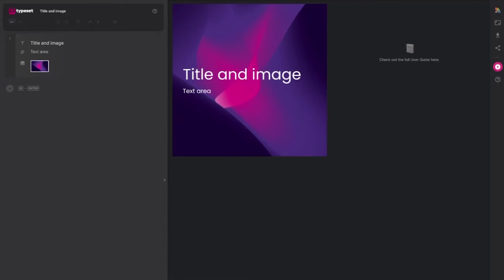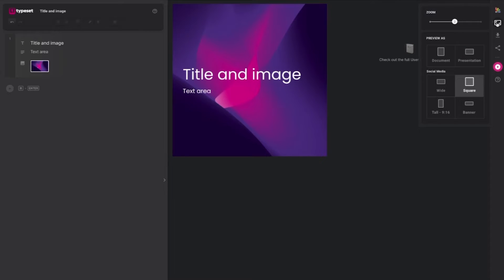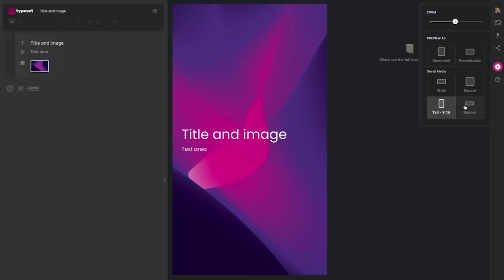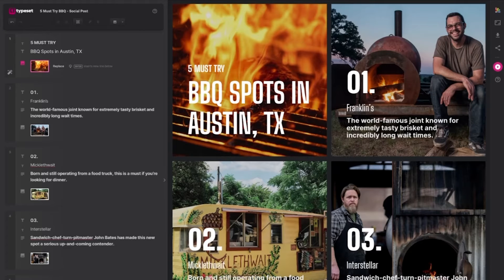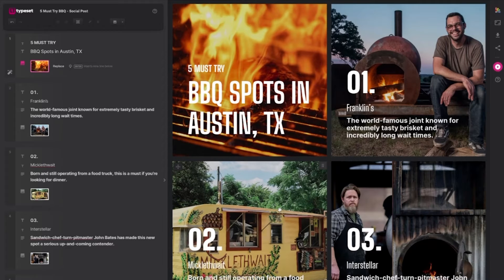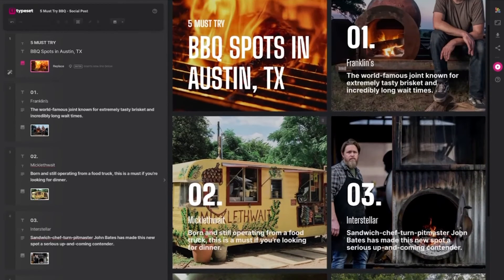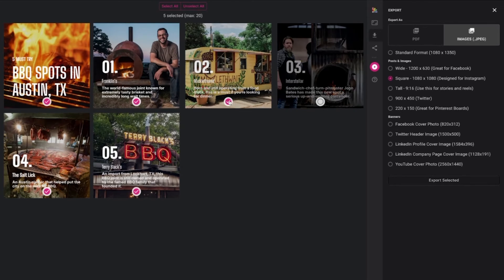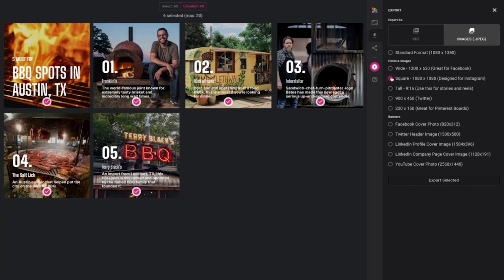How to Create Social Media Posts in Typeset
Create social media posts in Typeset in just a few minutes with beautiful images, formatting, design, and consistent theming, so you are always on brand.